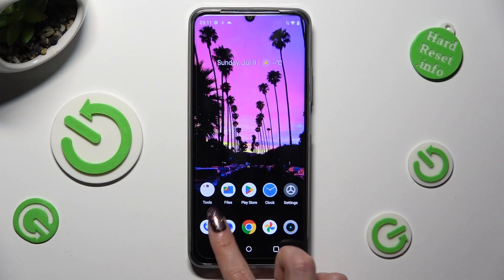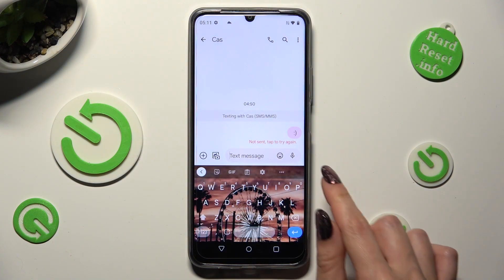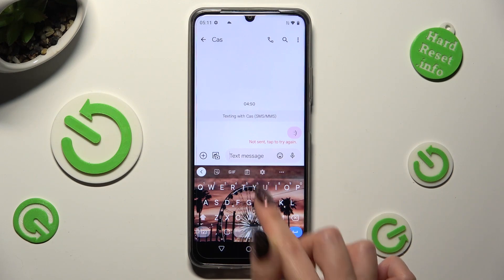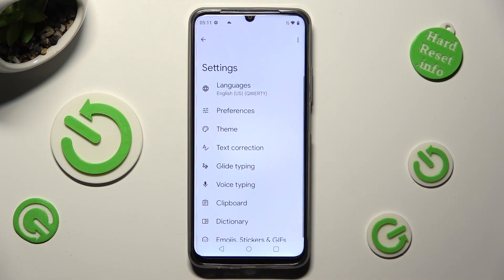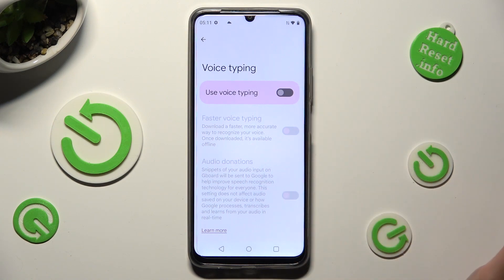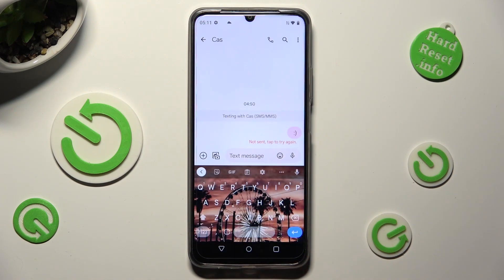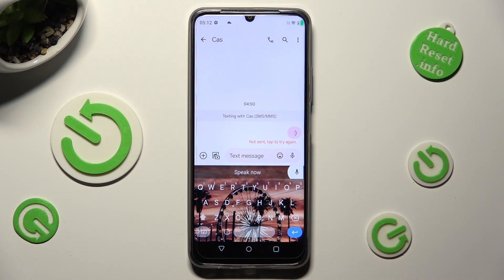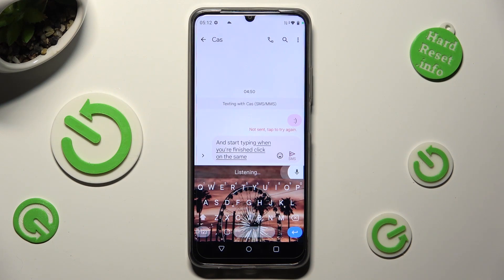How to Set Up & Utilize the Google Voice Typing on a REALME C53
Unlock the power of voice input on your REALME C53 with Google Voice Input! In this tutorial, we'll guide you through the steps to enable and effectively use this convenient feature. Say goodbye to typing and hello to effortless text input. Whether you want to compose messages, search the web, or write emails, Google Voice Input makes it a breeze. We'll demonstrate how to activate the feature, provide helpful voice input tips, and showcase its accuracy. Enhance your productivity and communication with Google Voice Input on your REALME C53. Watch now and start talking your way through tasks!

How to use Google Voice typing on a REALME C53? How to input text with a voice on a REALME C53? How to dictate input text on a REALME C53?